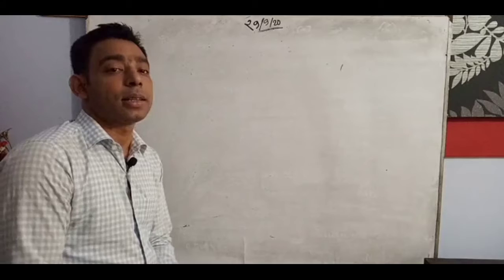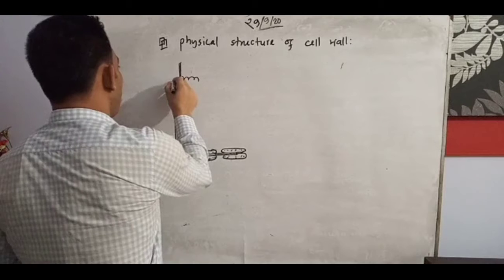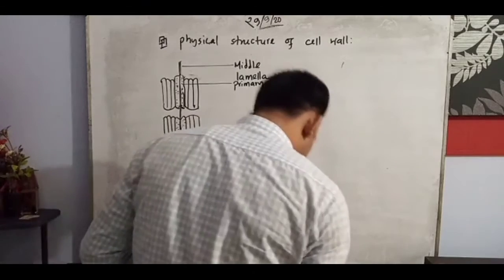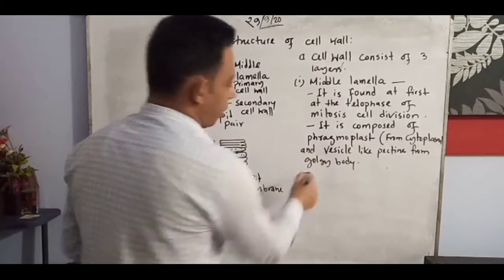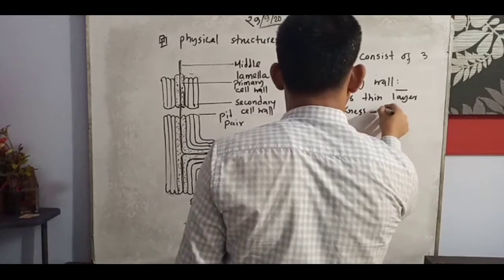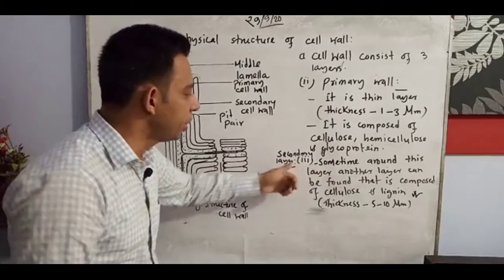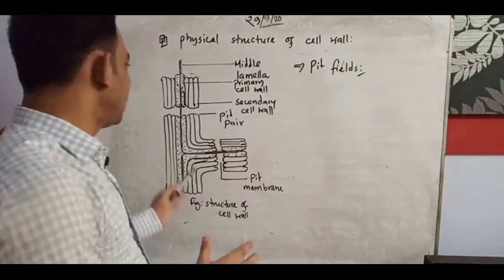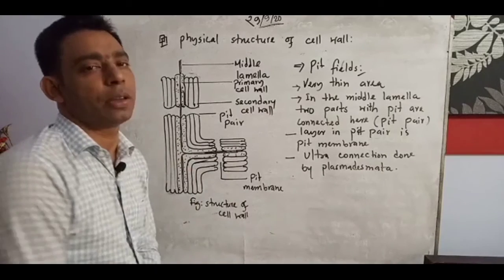Class: 11-12[Eng. Ver.][Bio-1,Ch-1, L-1, Physical structure of cell wall, part-1]